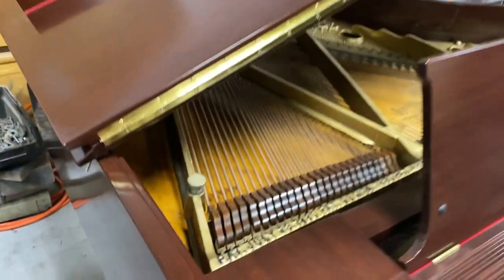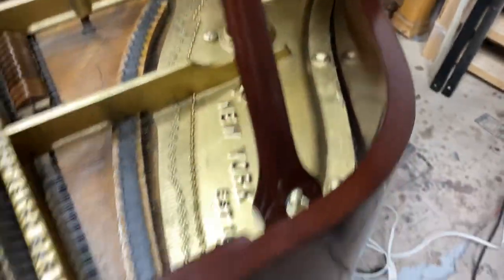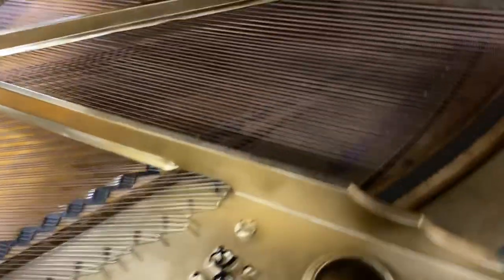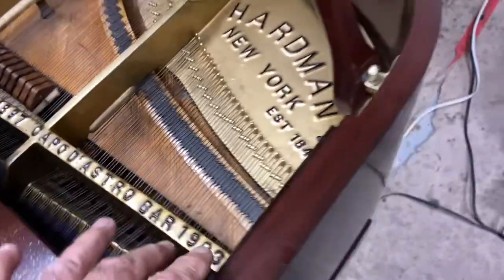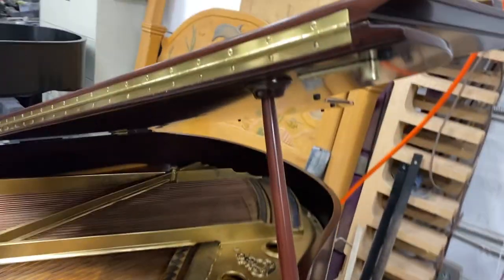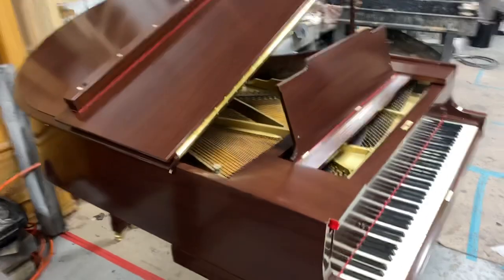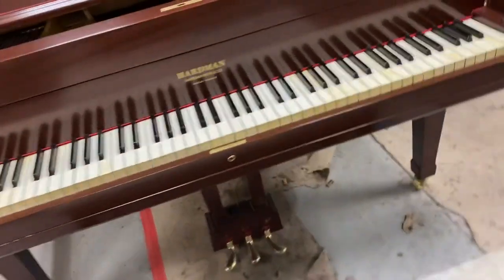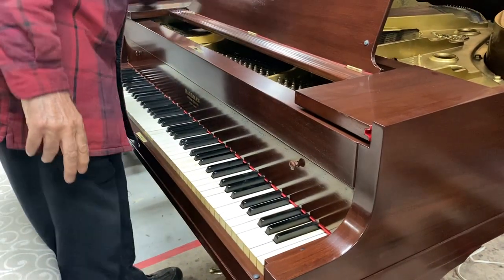Bonnie’s beautiful refinished Hardman Baby Grand Piano ,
Sounds great too !!